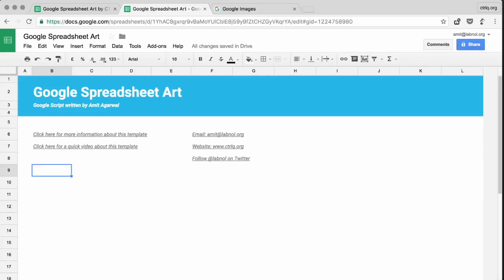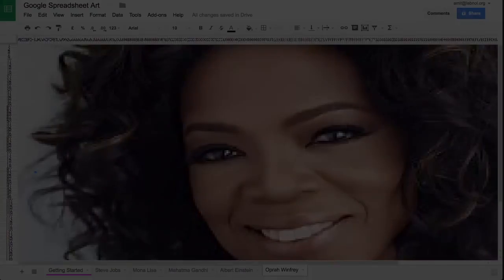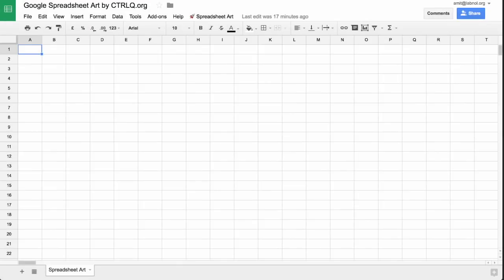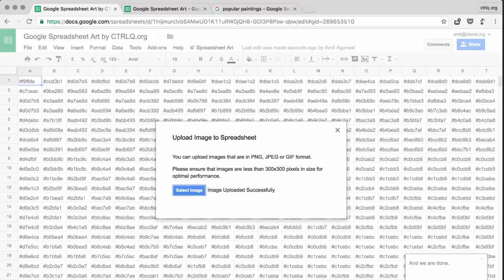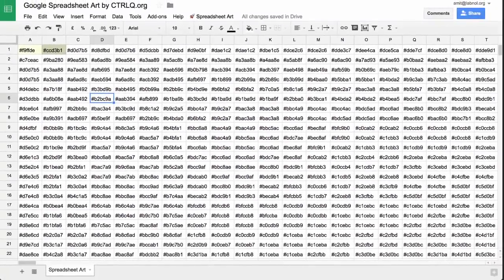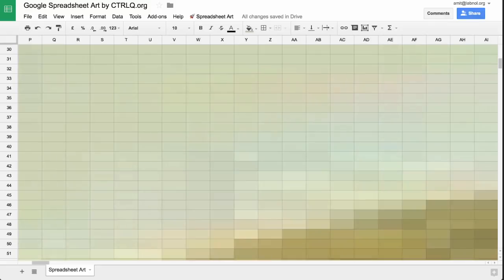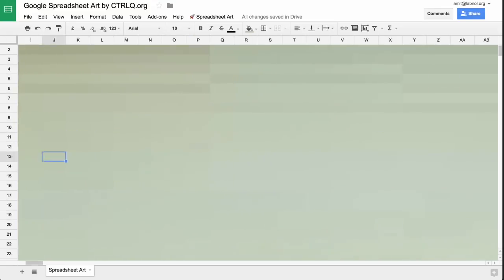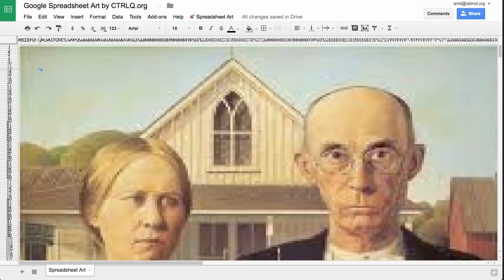Create Paintings with Google Spreadsheets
Create pixel art using any image in Google SpreadSheets .